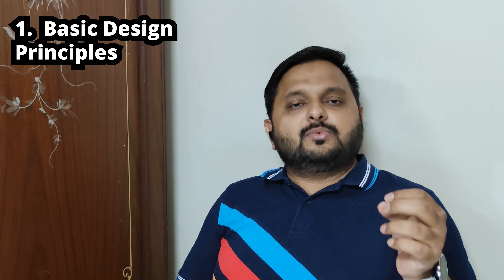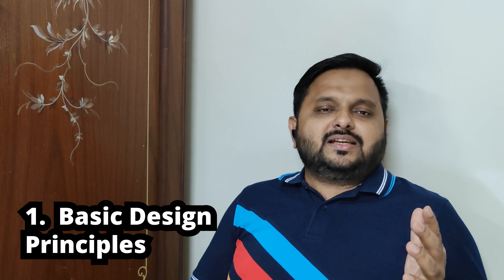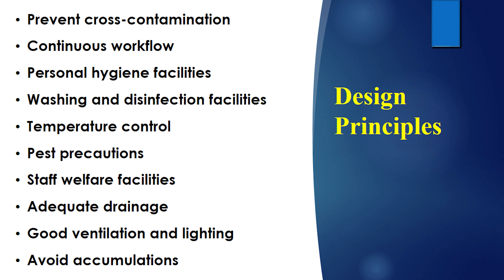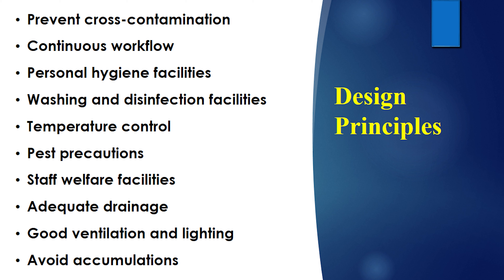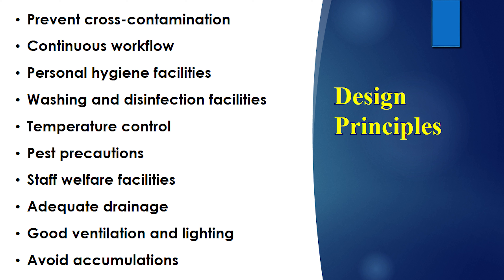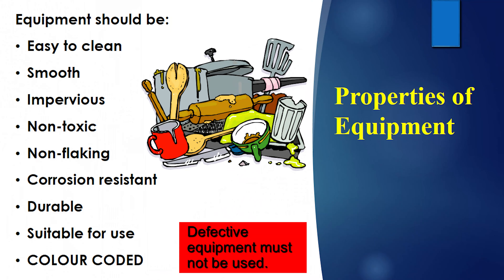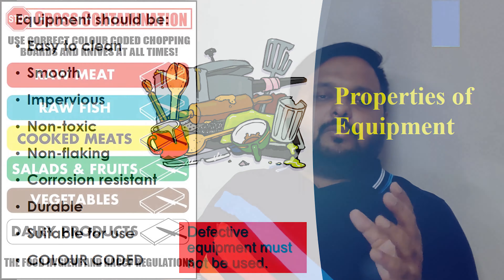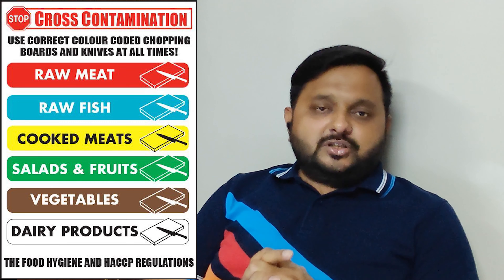Basic Food Safety Part 8 - PREMISES & EQUIPMENT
PERSONAL HYGIENE is the seventh topic in the series of BASIC FOOD SAFETY TRAINING.